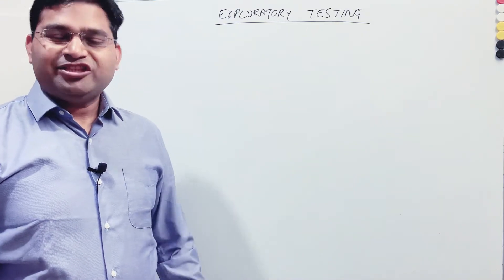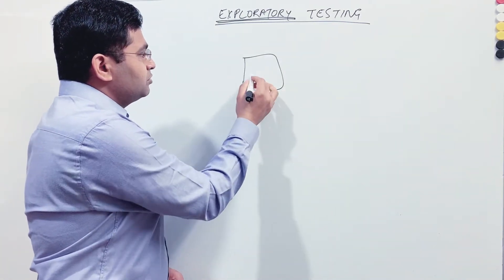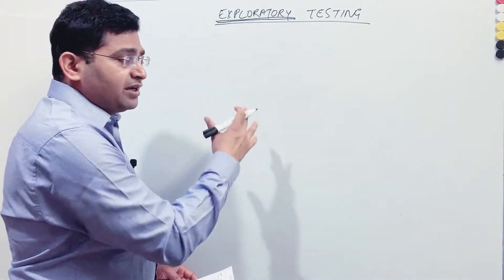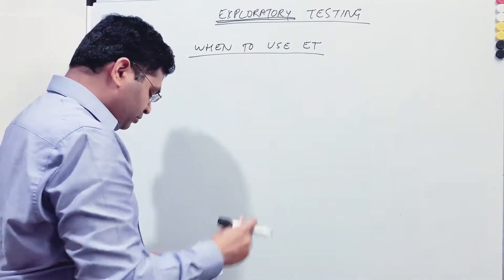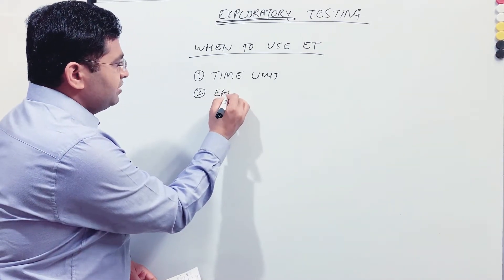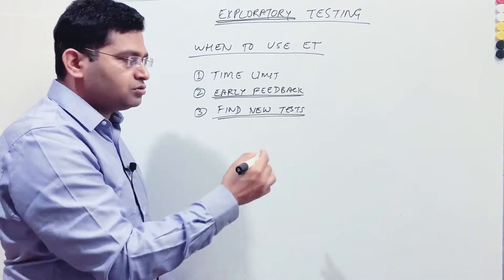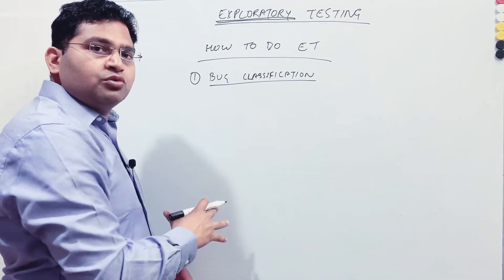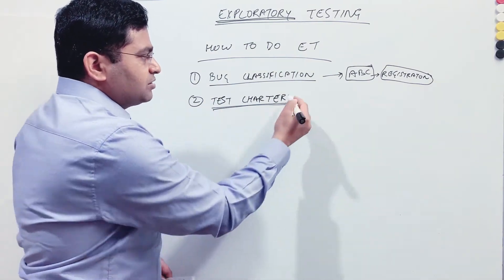Software Testing Tutorial #29 - What is Exploratory Testing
In this Software Testing Tutorial, we will learn what is exploratory testing. Exploratory testing can be understood as exploring the application, investigating and learning the software as you test the software. There is very little or no documentation available to tester for exploratory testing and when tester starts testing they keep documenting the scenarios and results as they proceed with exploratory testing.